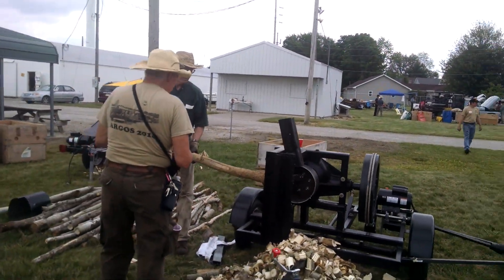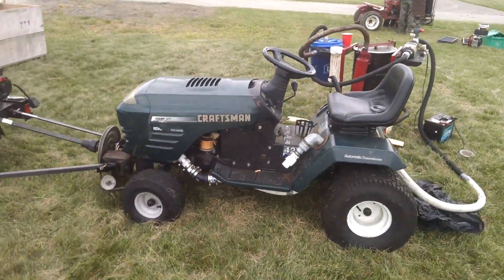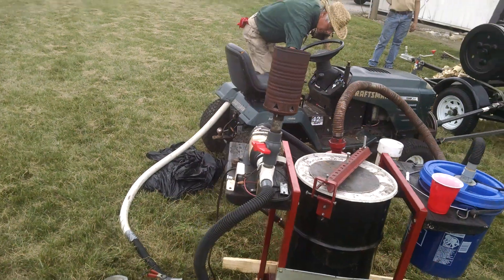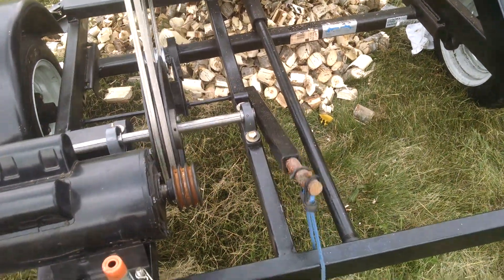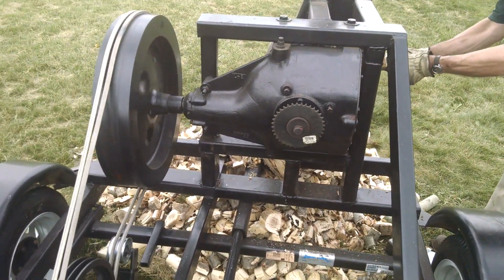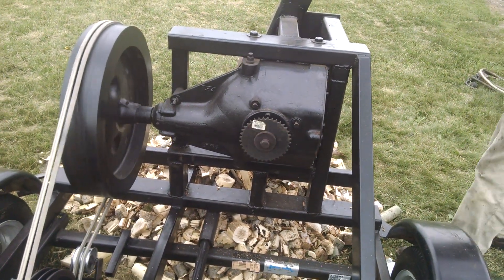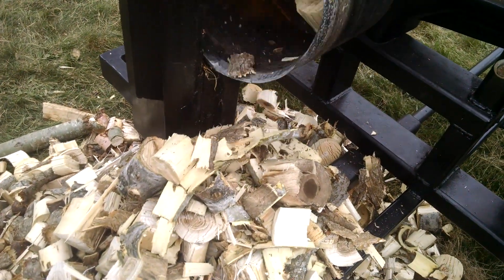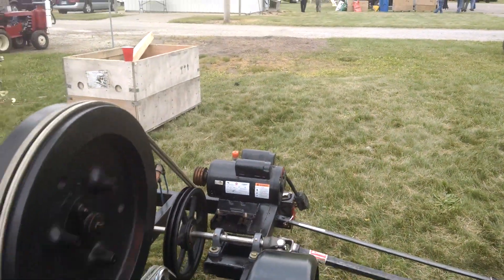Gary Gilmore chunking wood with his gasifier and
Gary Gilmore chunking wood with his gasifier and  the Bill Schiller wood chunker. Lawnmower is running on charcoal gasification, not gasoline.